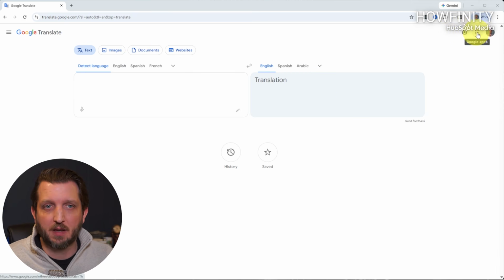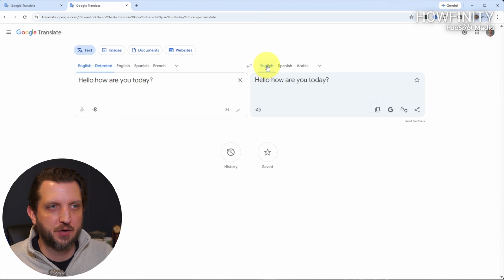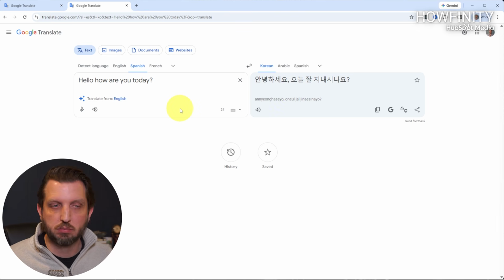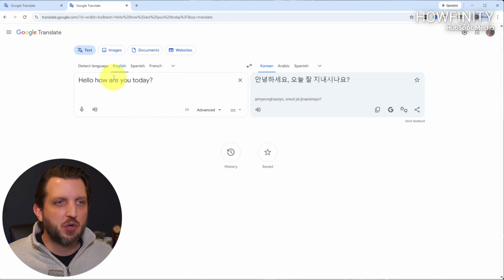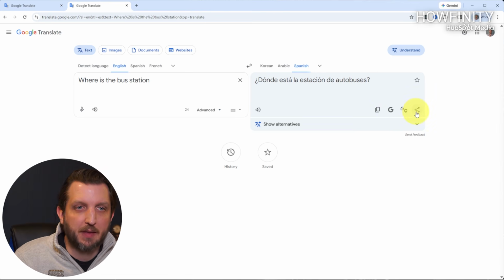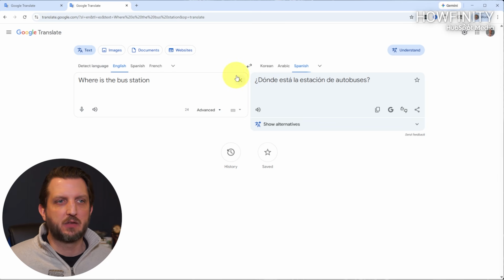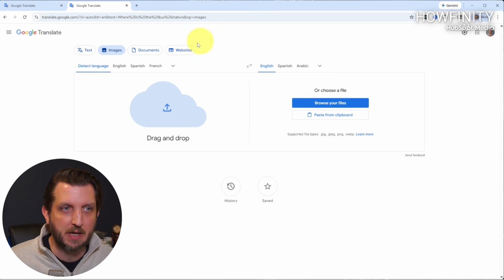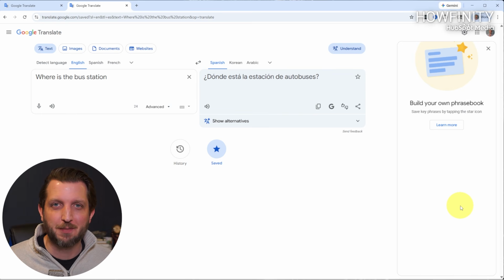How To Use Google Translate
Here’s how to use Google Translate for beginners to translate text, documents, and websites

We’ll cover how to use Google Translate to translate between languages, listen to spoken translations, translate documents and images, and even convert full websites into another language.

You’ll see how to switch between languages, use voice playback, copy translations, save common phrases, and access Google Translate from both your browser and Google account.

By the end, you’ll know how to use Google Translate for travel, communication, work, and translating text across more than 100 languages.